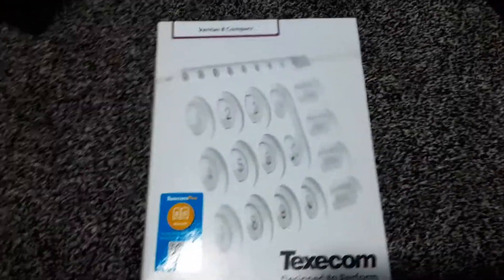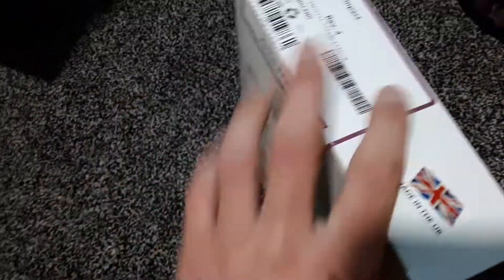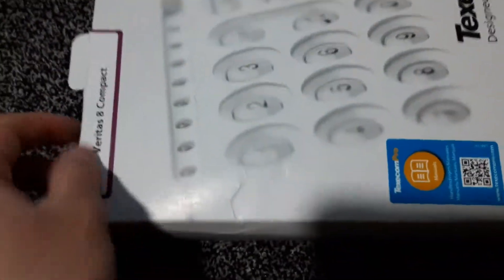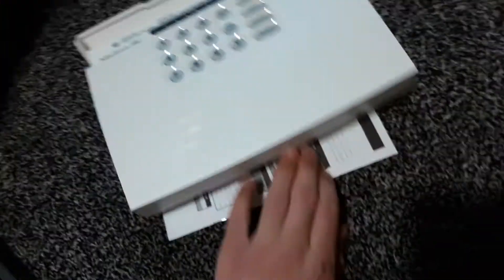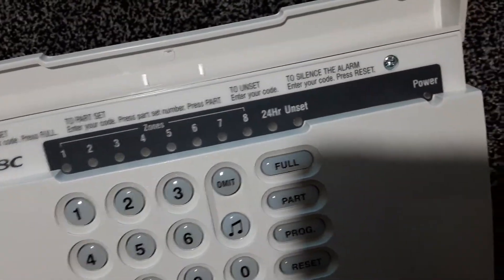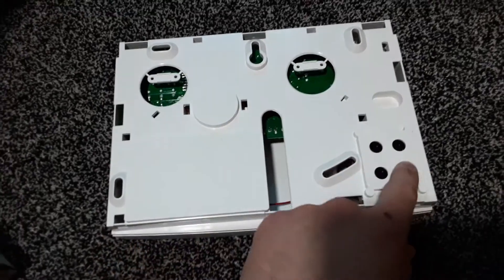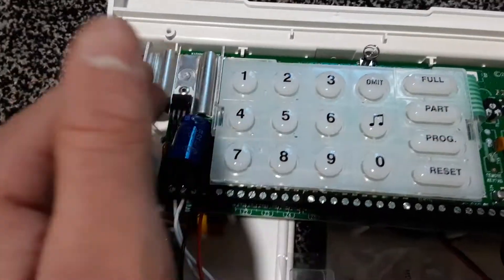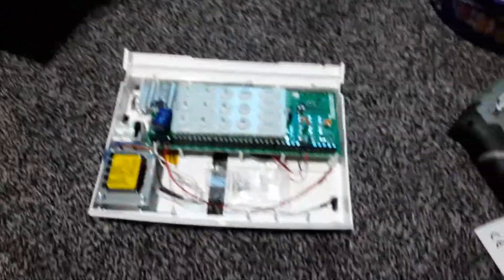Texecom Veritas 8C unboxing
In todays video, I unbox a Texecom Veritas 8C intruder alarm control panel.
If anyone knows how to use this in detail, please write it down. I do have an idea but not to the same extent as fire alarm systems.

©️ Grainger Electrical 2020